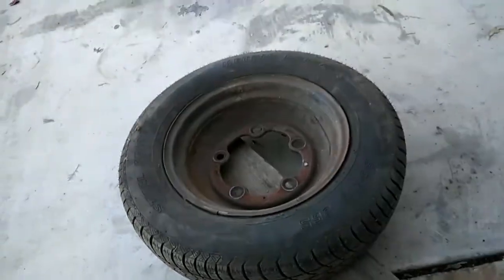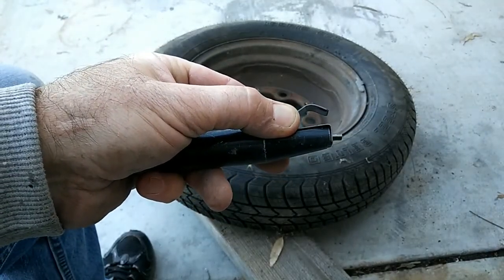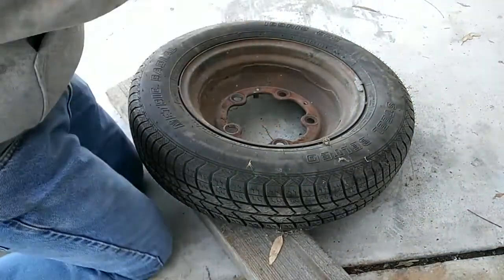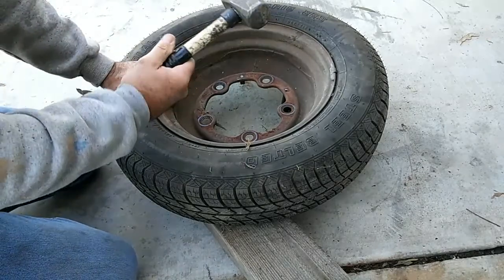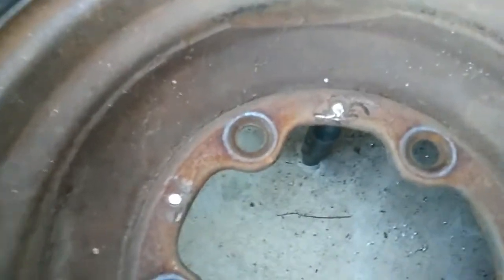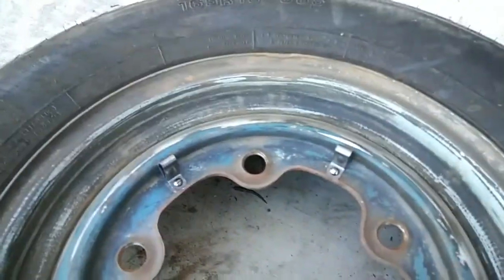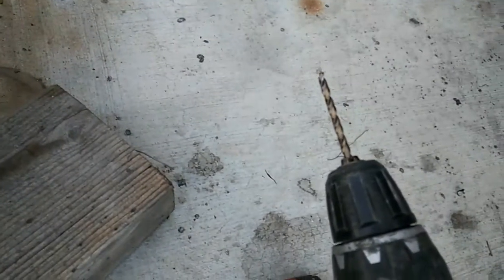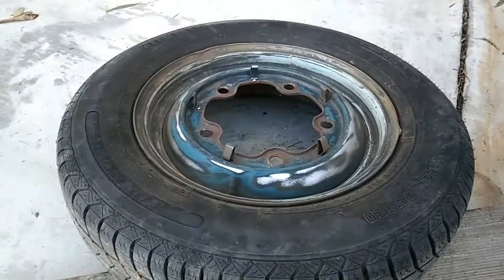Vw hub cap clip install fast easy first time 2 video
- Huge short cut compared to the other guys way to install these. I do them off camera in about a minute each or less.

I have 2 videos on putting these clips on. IT only  takes about a minute each to do. Video is unedited and in real time. both clips.